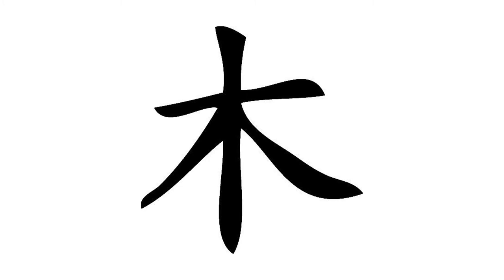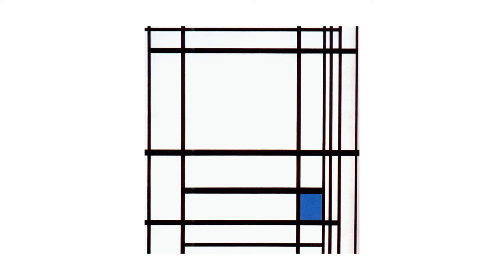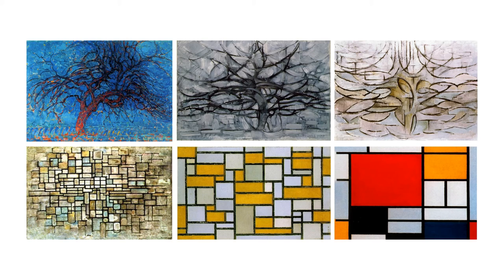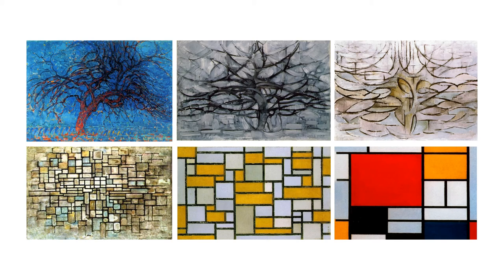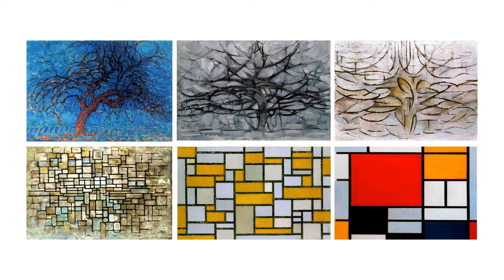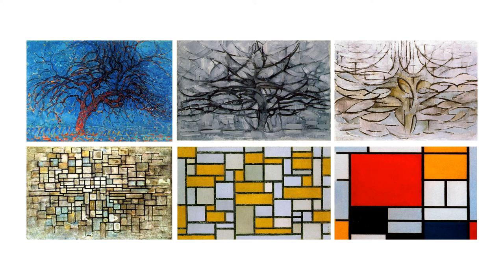Spectrum Realistic to Non Objective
Short discussion with images of Realism and Abstraction